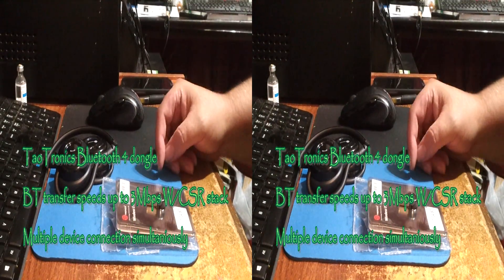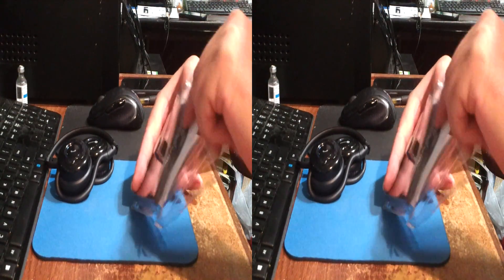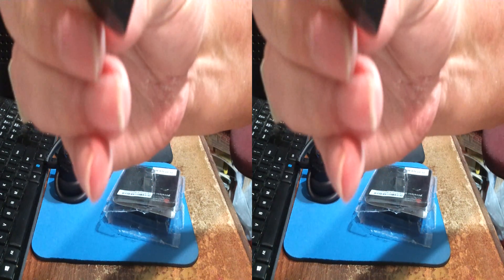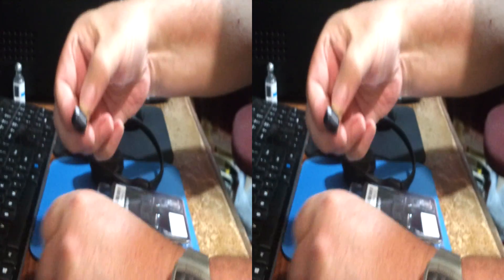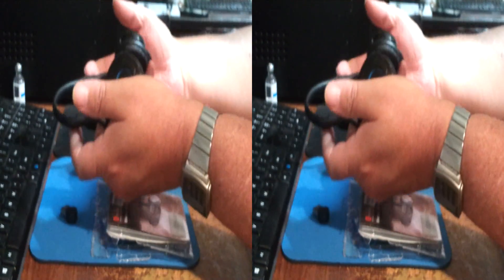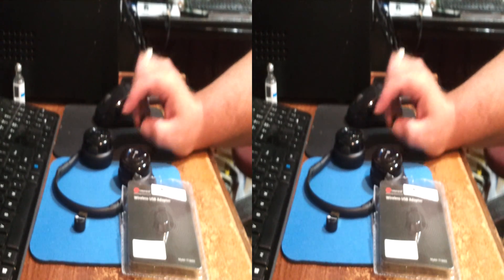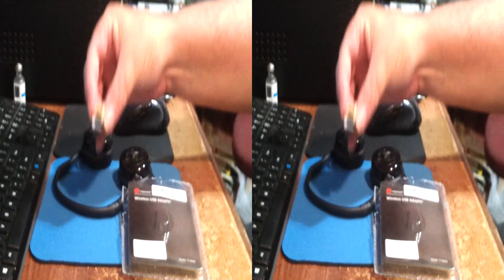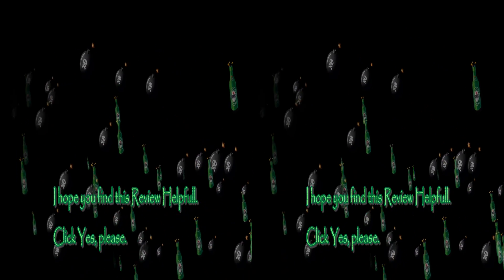TaoTronics TT-BA03 Bluetooth adaptor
TaoTronics TT-BA03 Bluetooth 4.0 USB Adapter

Allows any computer desktop or Laptop with a USB port to become a Bluetooth enabled computer and wirelessly communicates with Bluetooth-enabled devices such as mobile phones, headset, stereo speakers, printers, keyboard, mouse and others at speed of up to 3Mbps

The Bluetooth V4.0 Class 2 Low Energy controller supports dual-mode and ultra-low power consumption. Back compatible with Bluetooth version 1.0, 2.0, 2.1, 3.0. Receiving / Sending Range: up to 15m (in open space) depending on the Bluetooth device Package contents: TaoTronics® TT-BA03, 1 ×Driver CD with CSR Harmony, 1 ×User Manual, 1 year TaoTronics warranty. 24h customer email support.

Windows XP, 2003, Vista, Win7, Win8 32 or 64 Bit. I went to TaoTronics and downloaded the latest driver package they had for this adaptor device, which was slightly larger than the package on the mini CD included in the blister pak. The Driver I downloaded was listed as Win7-64.

The Win7-64 CSR installer package took a while to change the Hardware stack from the default Microsoft package. It stated that this needed to be changed out to be able to achiee the 3Mbps transfer rates.  The Settings does reflect that possibility.

Initially I paired the TT-BA03 to Headset TT-BH03 which I have used with great success with a variety of Samsung Galaxy series phones.  I had to be fairly quick with this pairing.  With the CSR screen open start pairing on the headset and click allow on the desktop side.  Once the TT-BH03 headset was displayed in the CSR device list I at first found it to be non functional. Opening windows sound recorder (a crappy program by the way) I could see that the headset was registering mic input as the recorder sound bars were jumping. Clicking on the headset in the hardware list opened a series of three further tiles, on cicking on the tile with a phone headset earpiece the TT-BH03 started with sterephonic sound or two channel mono, both sides were jibberjabbering away.

I further tested this with Windows media player by streaming 128khz audio recording and adjusting the windows side levels to the headphones playback levels. So the driver worked with the headset, just worked.  Not terribly impressive stereo output which seemed soft and flat requiring some fiddling with the settings. toggling the advanced to 48khz caused it to click almost immediately and start to drag the auidio in a vidoe track so the lips were soon out of sync. Returning the setting to 44 cleared the click and drag (D'oh!). CSR needs to work with this driver for some performance.  As well, Media player seemed to have lost the ability to recognise some native WMA (windows media audio) file. So, I suspect something messy in the registry and hope I do not find any further unpleasent surprises. There are other 3rd party softwares out in the wild.  Something called BlueSoleil 10 which on close examination seemed to be using these same "Feb 2012" hardware drivers with a different GUI.

Over two days tests I have run into a few annoyances.  The hardware seems to be just fine, But the driver stinks.  I spent the evening looking through CSR (Cambridge Silicon Radio) maker of the Bluetooth 4 chip.  The 8891 product type is so new it is not listed on the site, and no actual driver packages seem to be listed onsite.  It has been nice to use a wireless headset instead of the dangly wired headset.  But there have been some issues, it causes media player to stumble and go scratchy with mp3 files with higher bit rates. It refused to process a 320kbps song, And this evening it has starting loosing hands free service on the headset.

ASIN: B00ISLWBS2
mod#: TT-BA03